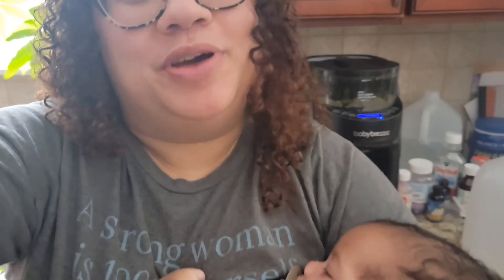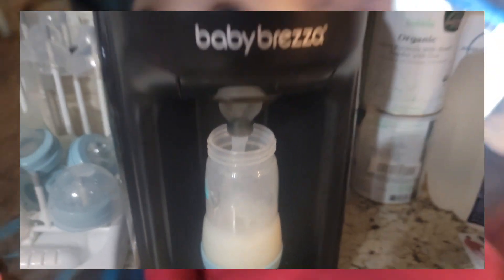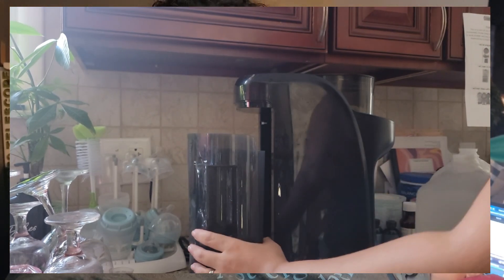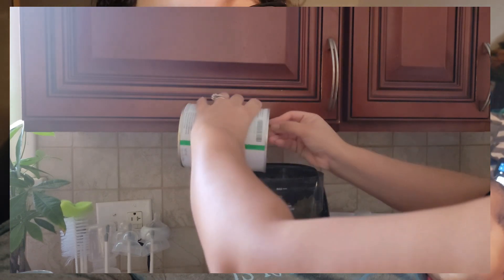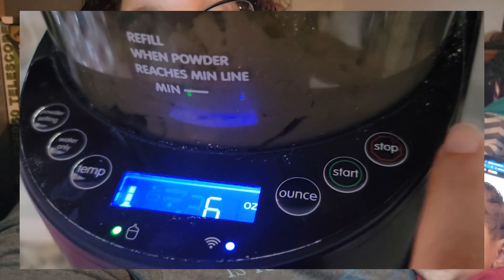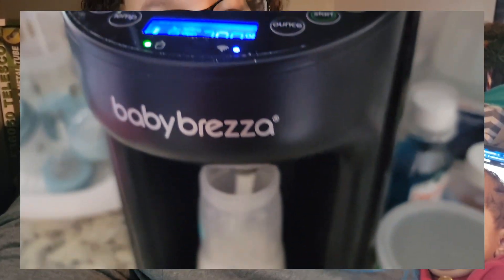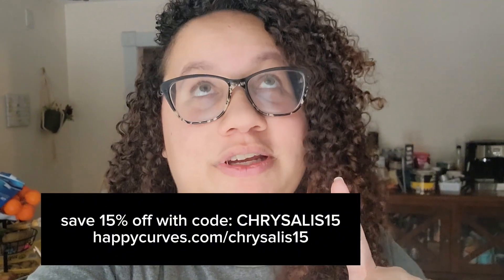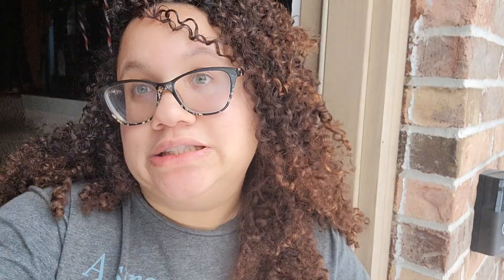Baby Brezza Formula Pro WiFi Formula Dispenser Review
Baby Brezza save with my code: CHRYSALIS15OFF